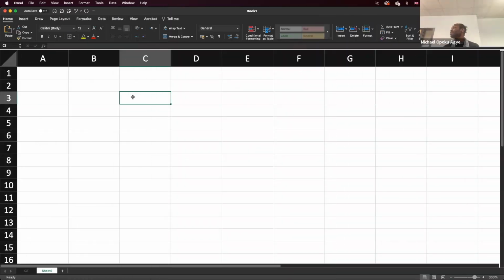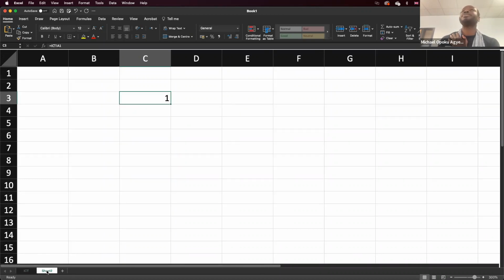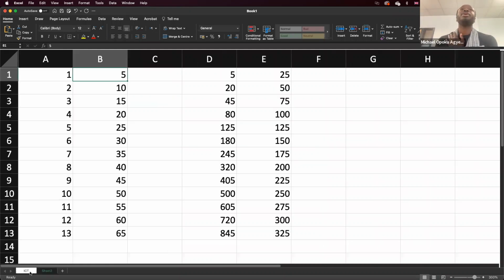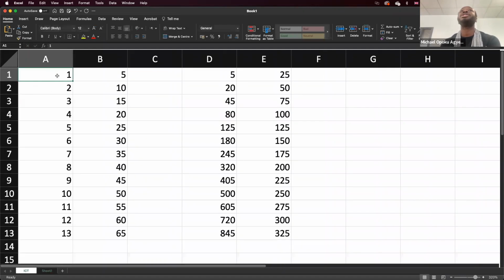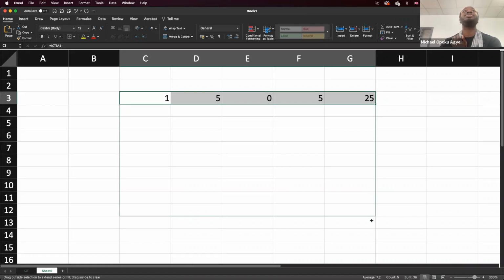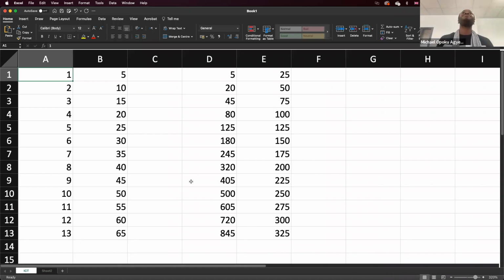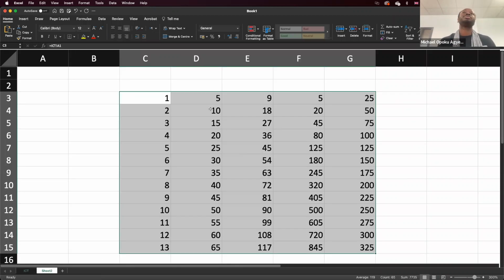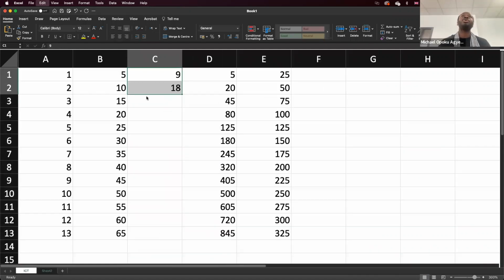Excel Referencing Cells From Another Sheet